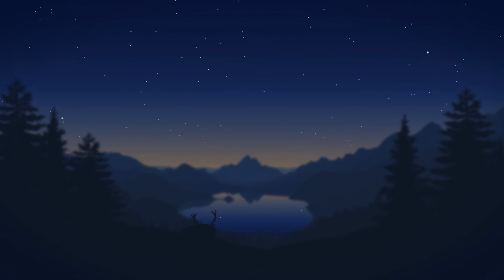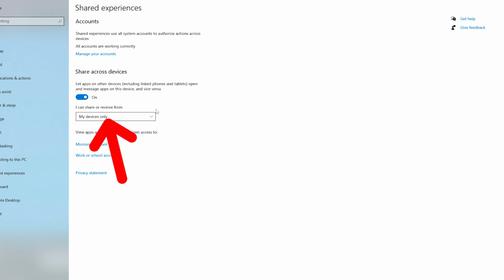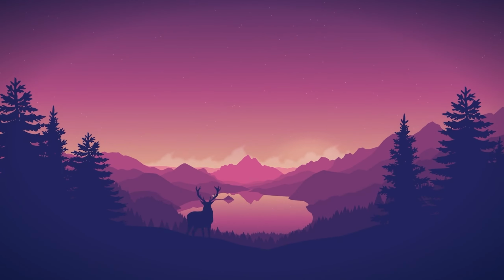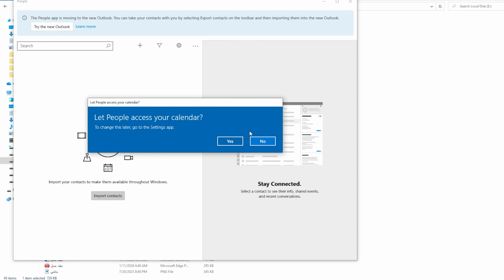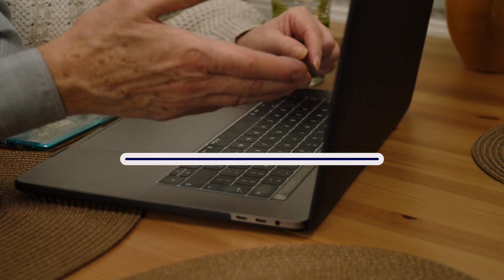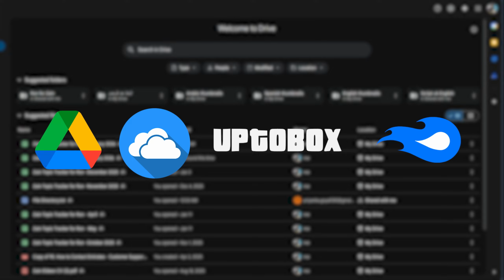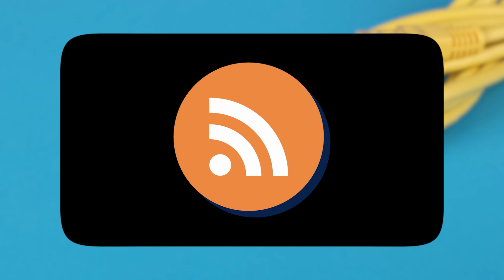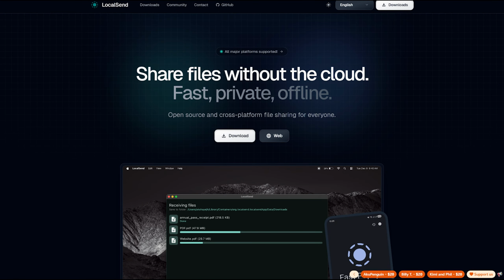How To Transfer Files Between Two Laptops (Best Method)